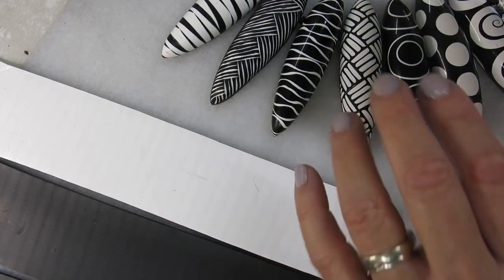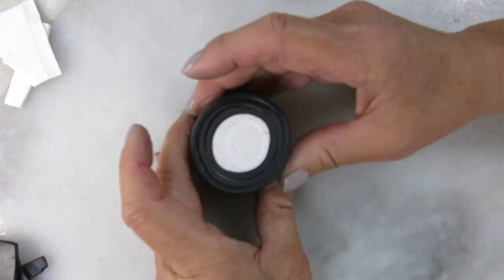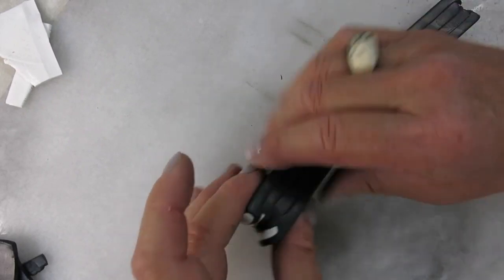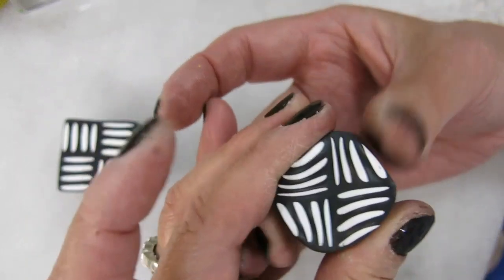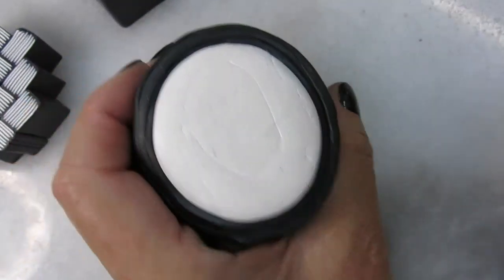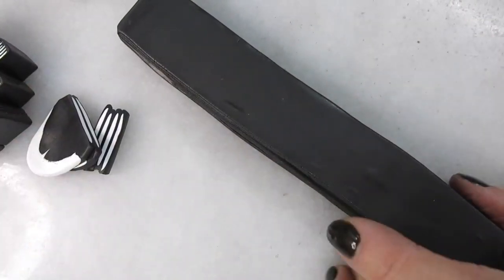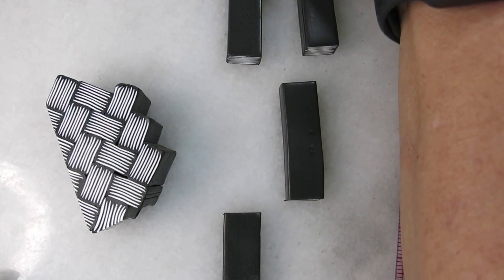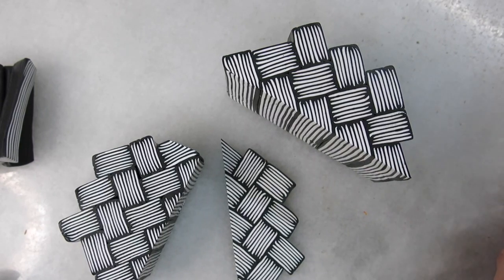Black and White Series: Basketweave Plus Polymer Clay Canes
In this tutorial, we'll take the humble Bullseye Cane and turn it into basketweaves!